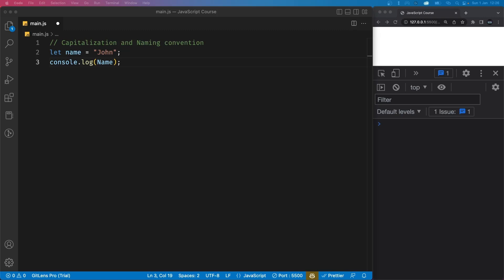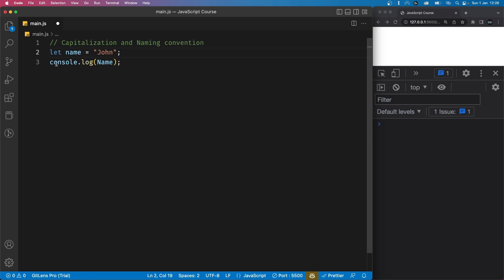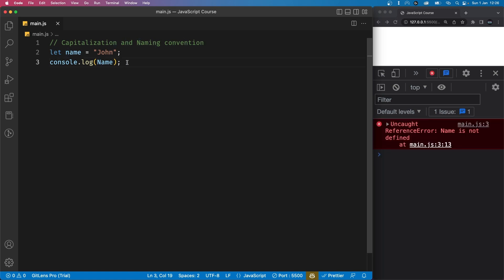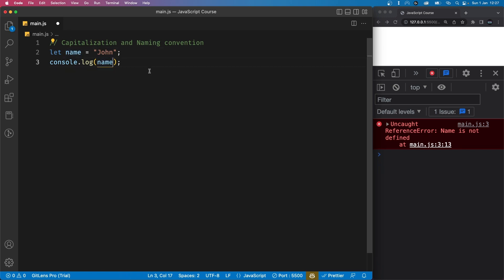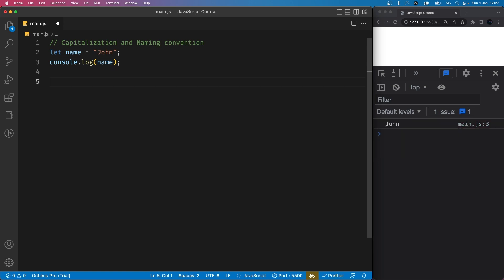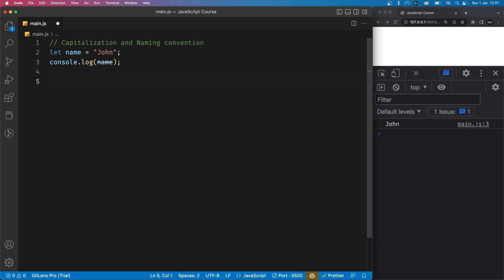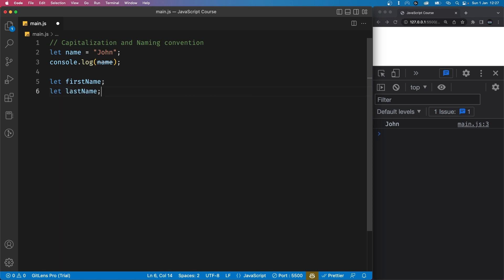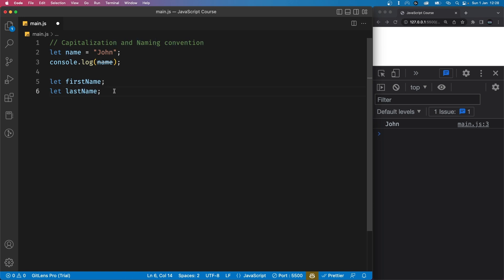Naming Convention 🔤 JavaScript for Beginners #6